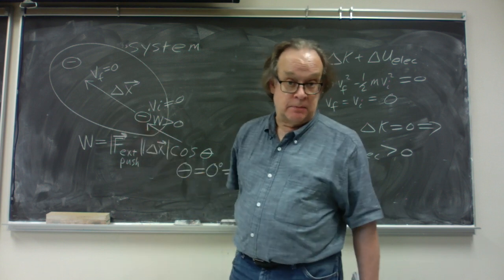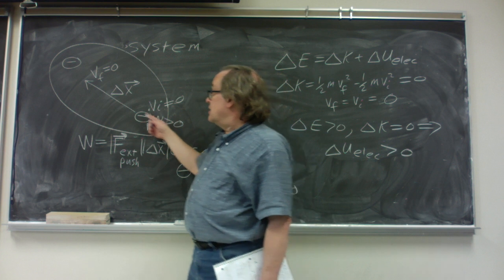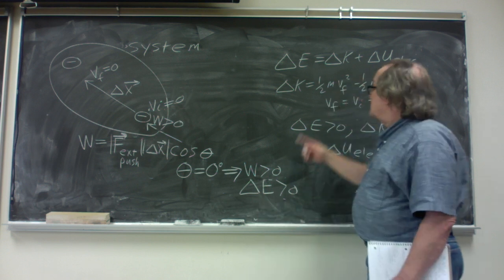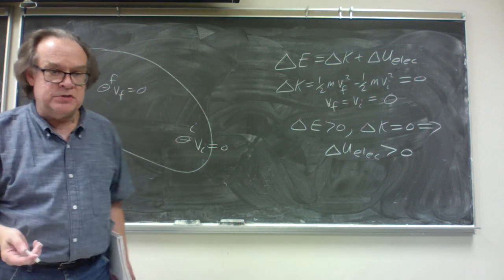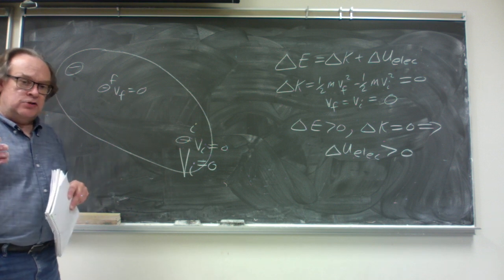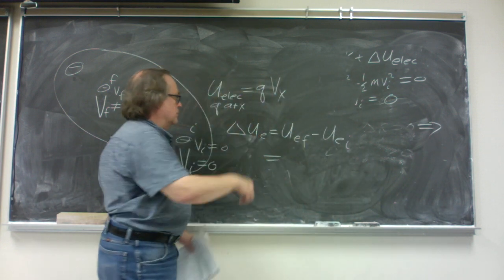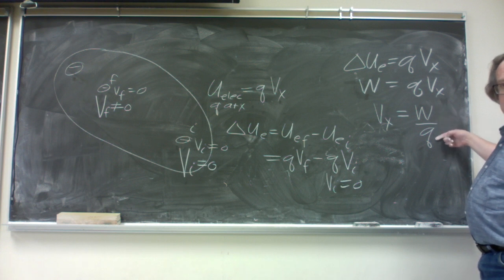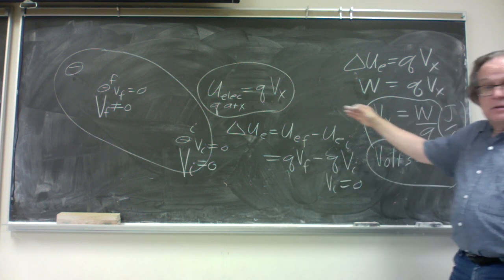Ch 21 part 1